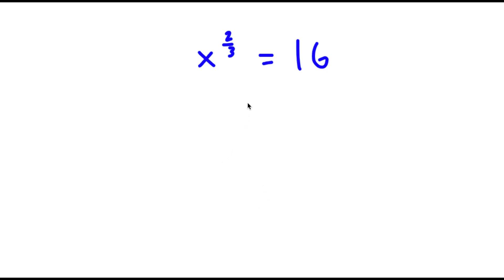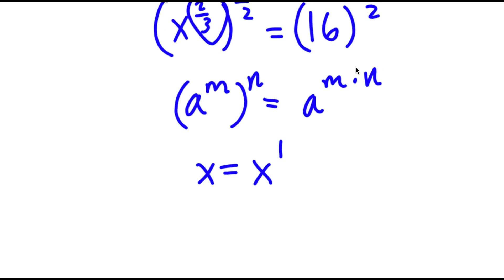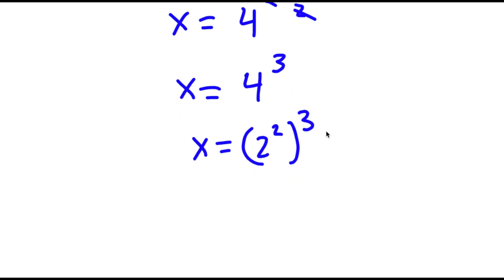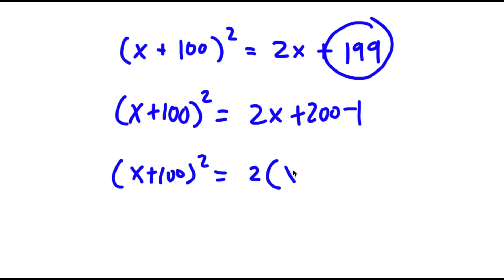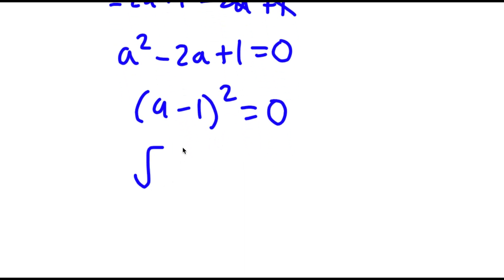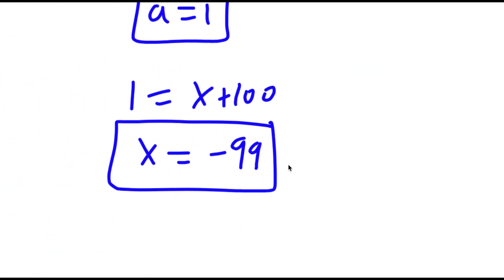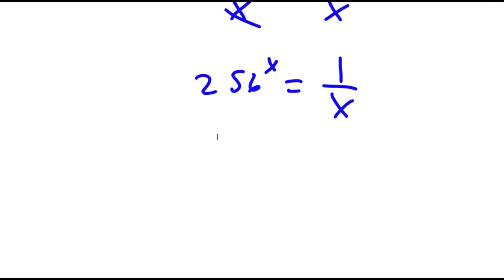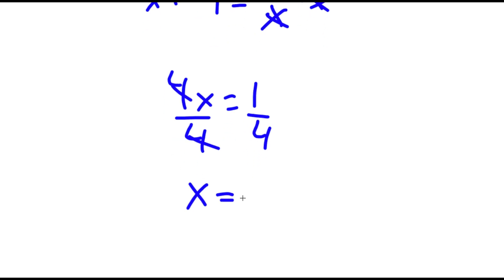A Simple Problem Thats Not So Simple | A Nice Exponential Equation